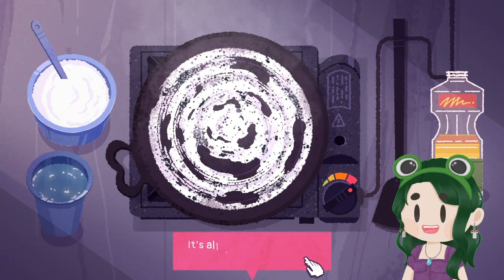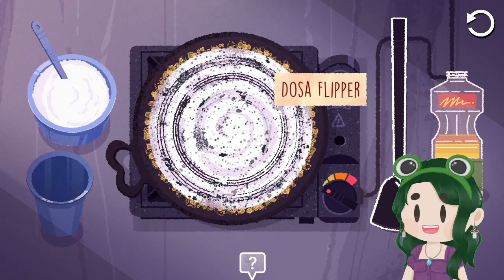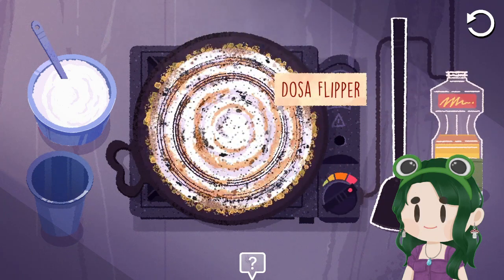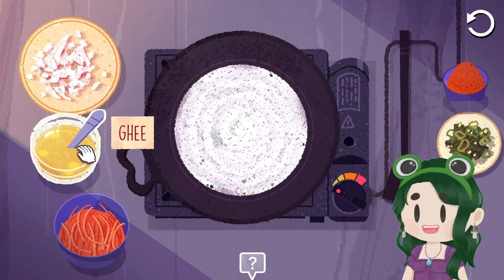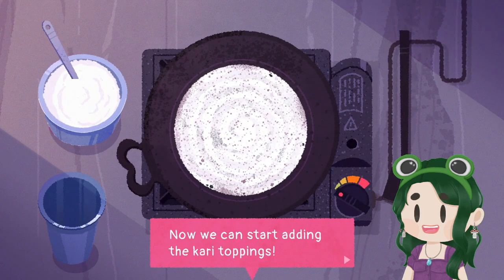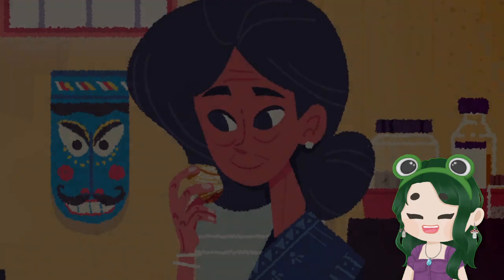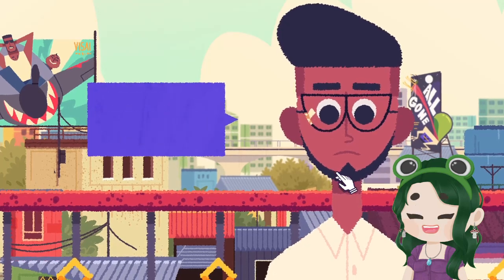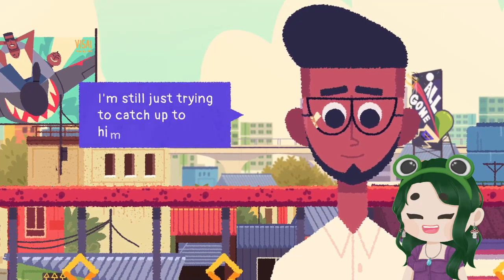Venba: Part 3 | Keeper Plays!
Wow. I wasn't sure what to expect from this game, but I absolutely LOVED it! How beautiful and emotional.

Venba is a short narrative cooking game, where you play as an Indian mom, who immigrates to Canada with her family in the 1980s. Players will cook various dishes and restore lost recipes, hold branching conversations and explore in this story about family, love, loss and more.

Equipment:
Main Camera: Elgato Facecam
Other Cameras: Elgato Facecam x 2, Logitech Brio 500, Razer Kiyo
Mic: Beacn Mic
Headset: HyperX Cloud III - Gaming Headset
Lights: Logitech for Creators Litra Glow Premium LED Streaming Light
Editing Software: Filmora